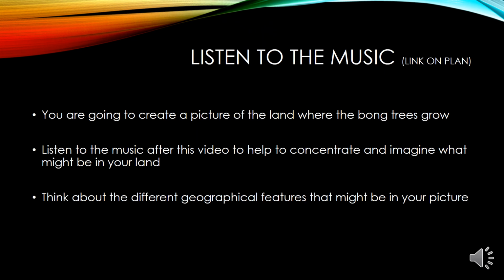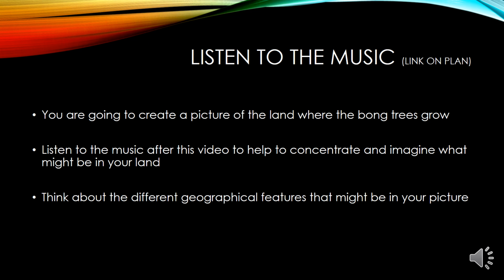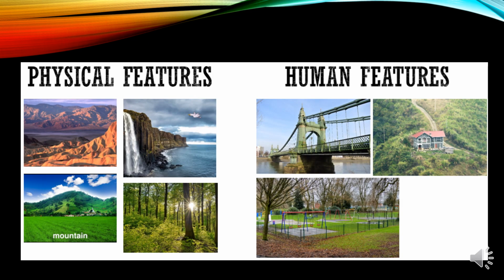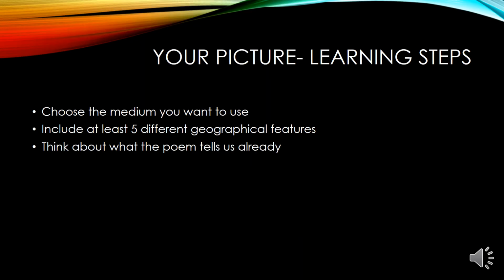The owl and The pussy cat- Art work. Imagination